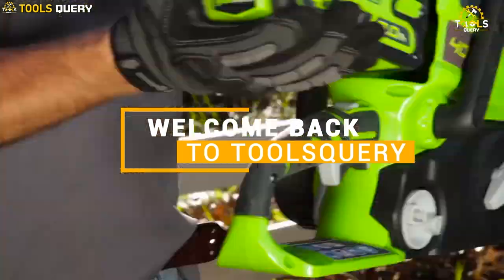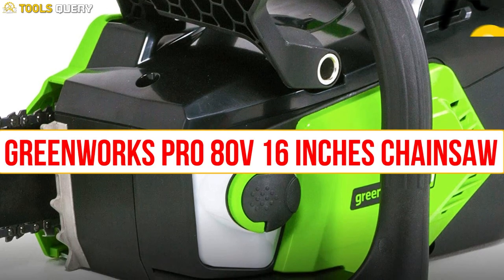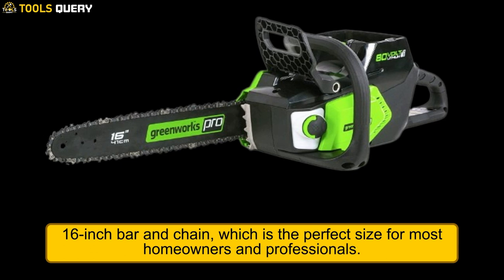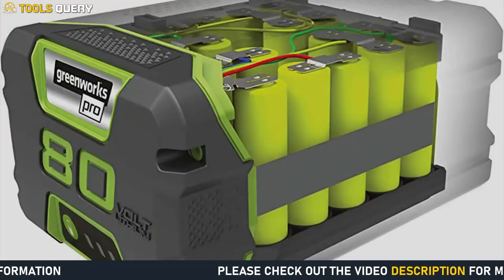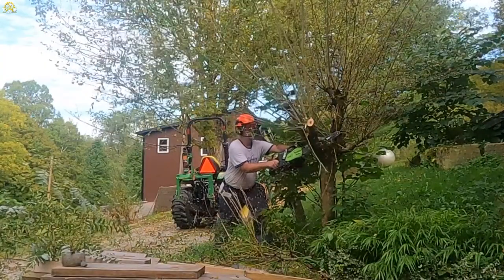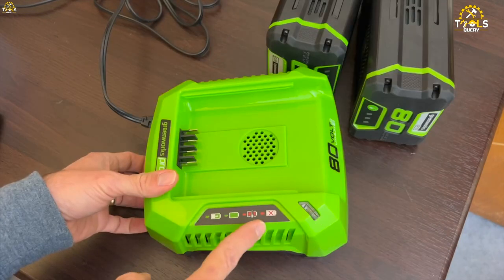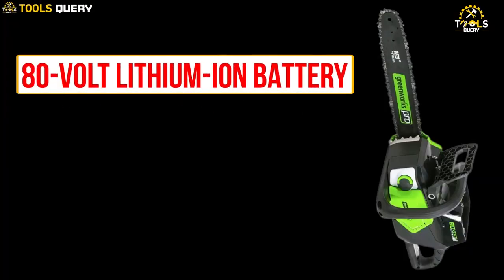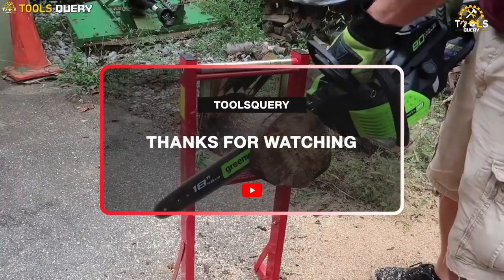Greenworks Pro 80v 16 Inch Chainsaw Review in 2024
The Greenworks 80V Chainsaw is a powerful and environmentally friendly tool designed for both residential and professional use. With its cordless design, powered by an 80-volt lithium-ion battery, it offers the convenience of mobility without sacrificing performance. This chainsaw boasts impressive cutting power and efficiency, making it suitable for a variety of tasks, from trimming branches to cutting firewood. Its ergonomic design and low vibration ensure user comfort during extended use. With Greenworks' commitment to sustainability and innovation, the 80V Chainsaw represents a reliable and eco-conscious option for tackling outdoor cutting tasks with ease.